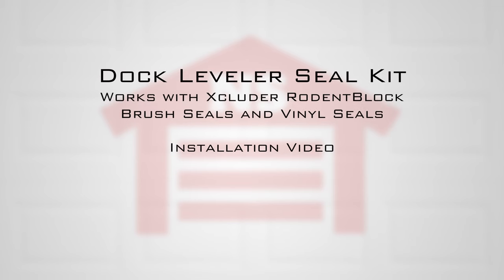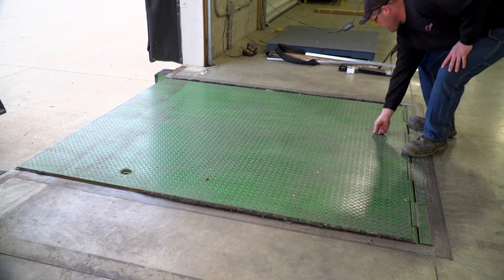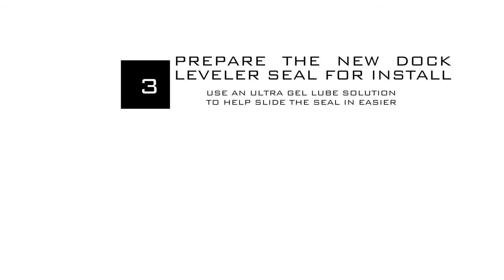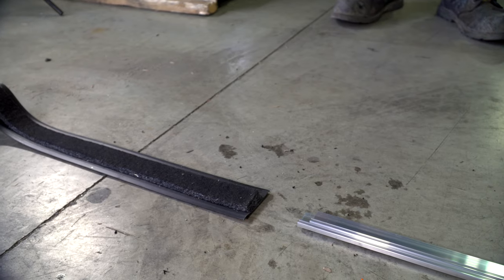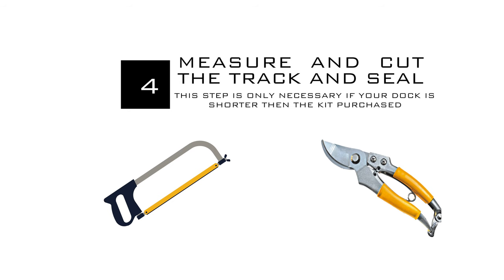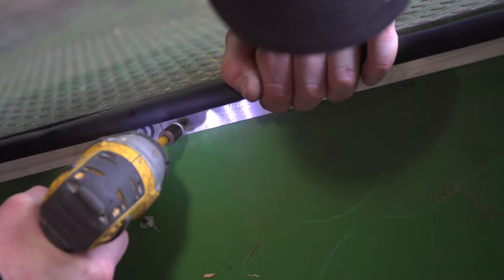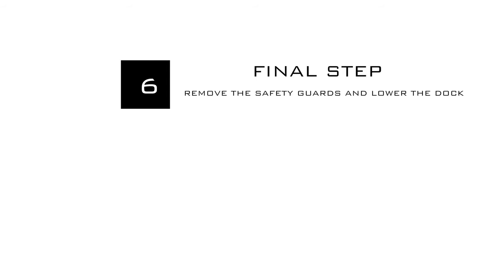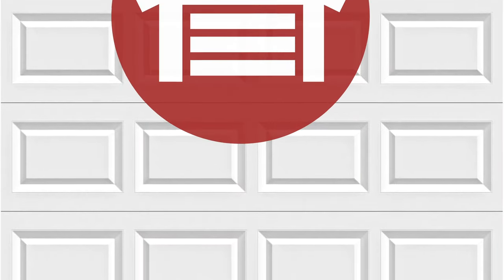Dock Leveler Seal Kit Installation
Keep rodents and other pests off your loading dock with the environmentally friendly RodentBlock Xcluder 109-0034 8-ft. dock leveler seal kit. Eliminate or reduce the use of hazardous chemicals with this slide-and-seal Xcluder kit from North Shore Commercial Door for industrial/commercial docks. This alternative to chemical pest controls makes these seals the go-to choice for food storage or food processing warehouses, grocery stores, pet stores and other facilities.

These rodent-proof seals are made of USDA APHIS-tested neoprene rubber with trademarked Xcluder fill made with a combination of stainless steel mesh and heavy-duty poly fibers. The dock leveler seal is also a weatherproof seal, keeping cold and hot drafts at bay to reduce your energy bills. This easy-install Xcluder pest control kit fits most dock leveler sizes up to 8 ft. long. The kit includes four 4-ft. aluminum retainer sections and a 16-ft. rubber seal. Contact our staff about optional hinge seals.